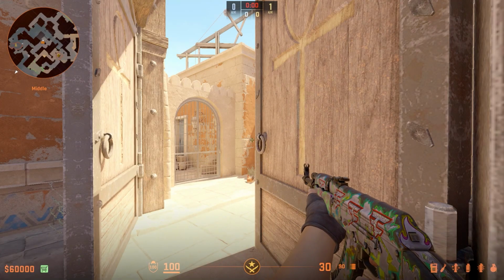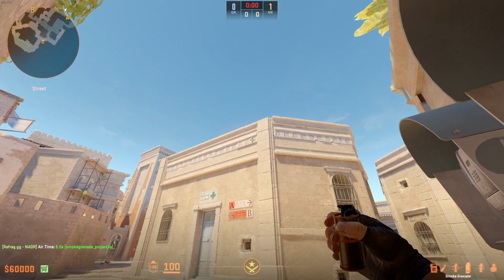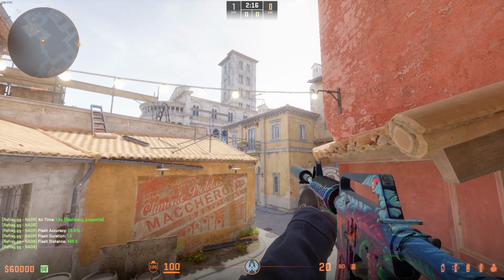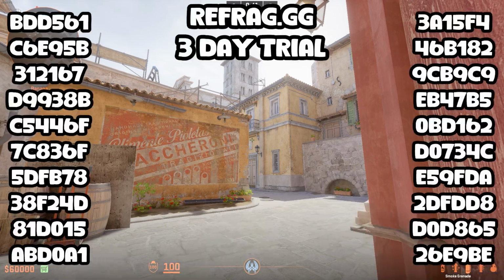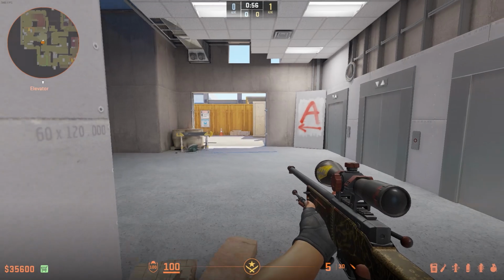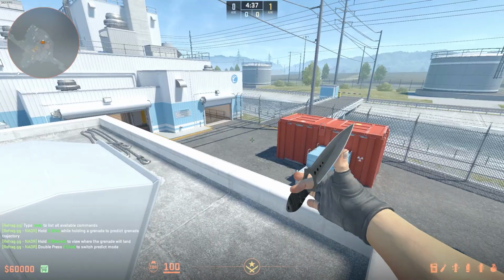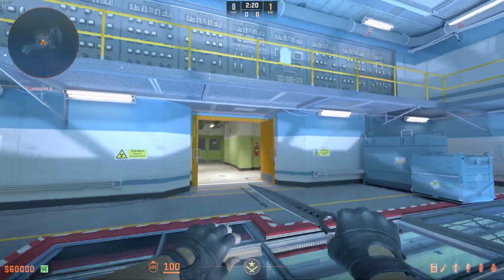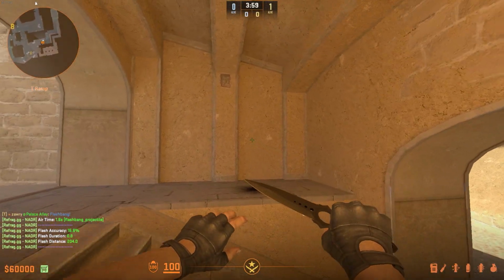CS2 Tricks That You SHOULD Add To Your Game...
Big thanks to refrag.gg for giving me codes to hand out to you guys! if you missed out on the ones in this video, be sure to come back as there will be more!

All music in the video is produced by yours truly using integrations of Splice.com and FL Studio 21